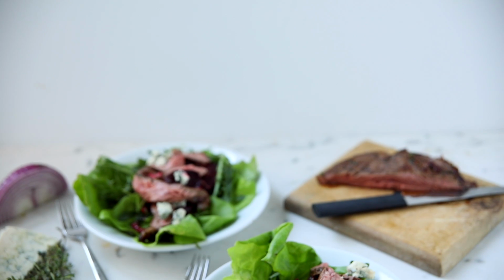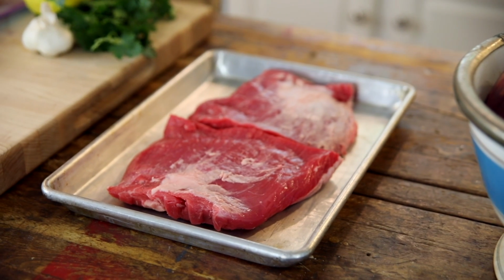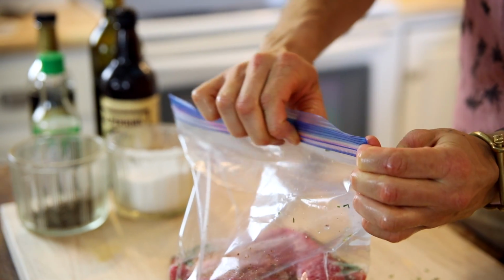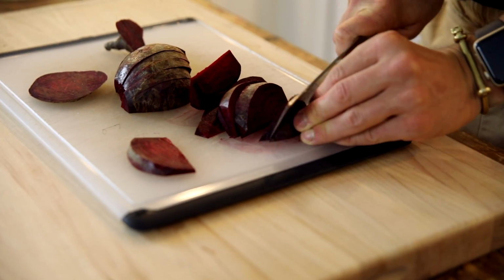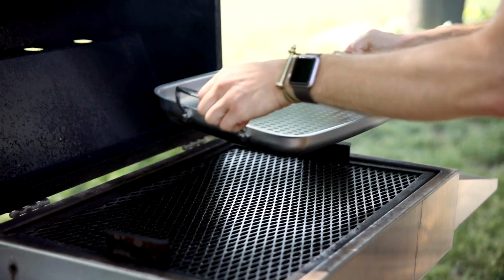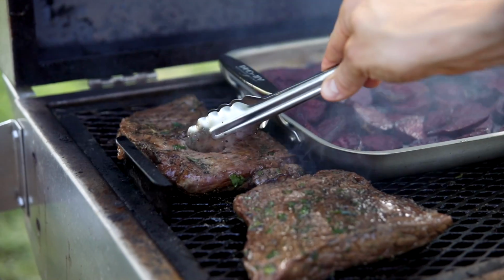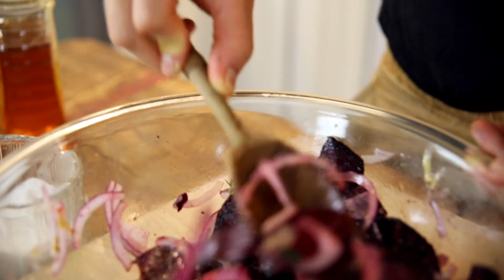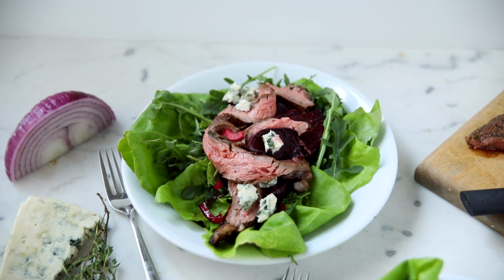Grilled Steak and Beet Salad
Grilled steak and beet salad with tender seared steak, earthy roasted beets, peppery arugula, creamy blue cheese, and a bright, zesty dressing! This is so tasty that you’ll be making it all summer long!

FOR THE STEAK

- 2 pounds flank steak
- 1/2 cup olive oil
- 1/4 cup soy sauce
- 1 tablespoon Worcestershire sauce
- 2 tablespoons red wine vinegar
- 1 tablespoon minced parsley
- 1 teaspoon dry mustard powder
- 2 smashed garlic cloves
- 2 tablespoons lemon juice
- 1 teaspoon salt
- 1 teaspoon pepper

FOR THE BEETS

- 2 1/2 pounds beets
- 2 tablespoons olive oil
- 1 teaspoon salt
- 1 teaspoon pepper
- 2 tablespoons apple cider vinegar
- 3 teaspoons honey
- 2 teaspoons Dijon mustard
- 3 sprigs thyme (2 teaspoons)

- 4 ounces arugula
- 4 ounces butter lettuce
- 4 ounces blue cheese

INSTRUCTIONS

For the steak, in a gallon size zipper plastic bag, combine the olive oil, soy sauce, Worcestershire sauce, vinegar, parsley, dry mustard, garlic cloves and lemon juice.

Add the flank steak, pressing the marinade around to ensure it has moistened all sides of the steak.

Press out excess air and zip the bag shut. Set on a plate and place in the refrigerator to marinate 1-2 hours.

While marinating prepare the beets.

Trim the root and leaf ends off each beet and slice into thin wedges, no more than 1/2 inch thick. To prevent staining from the beets, wear gloves to protect hands.

Place beets in a large bowl and drizzle with olive oil, salt and pepper.
Stir to evenly coat and set aside until ready to grill.

Make sure the grill has preheated on high heat. Clean the grates to ensure any charred bits are removed. Remove the marinated steak from the refrigerator 30 minutes before grilling to allow the meat to come to room temperature. At this point, season both sides of the steak with salt and pepper.

Place a grill basket on the grill and start with the beets. Pour the prepared beets in a grill basket, spreading to an even layer. If basket prevents an even layer, stir and turn the beets every 15 minutes. Allow the beets to grill stirring once until they just begin to become tender, 30-45 minutes.

Grill the steak over high heat until charred, about 6-8 minutes per side for medium rare (130-135 degrees) or 8-10 minutes per side for medium (135-140 degrees).

When done, remove steaks from the grill onto a clean tray. Allow steak to rest 15 minutes before slicing.

Check beets with a knife to ensure they are tender. If a knife inserted into beet meets no resistance, they are done. Remove beets to a bowl.

While steak is resting, prepare the dressing for the beets. Add the apple cider vinegar, honey, Dijon mustard and thyme to the beets, creating a dressing. Stir to combine.

To serve, add a mixture of greens to a large platter or individual plates. Thinly slice the steak, cutting horizontally to the graining and add to the greens. Top with dressed beets and finish with crumbled blue cheese.